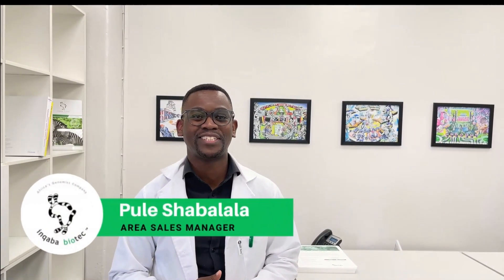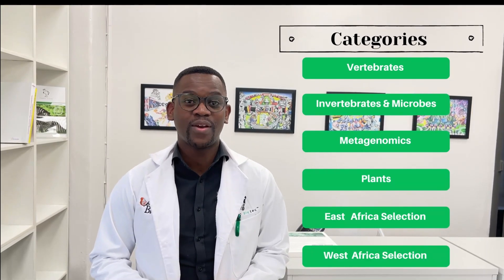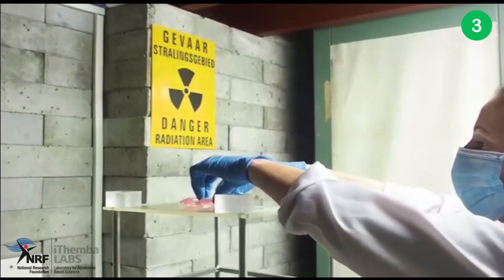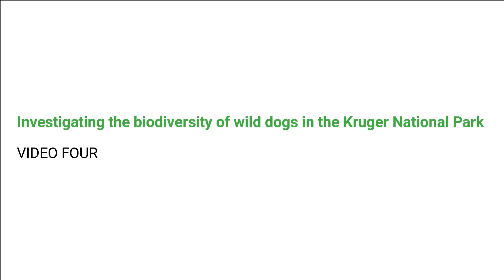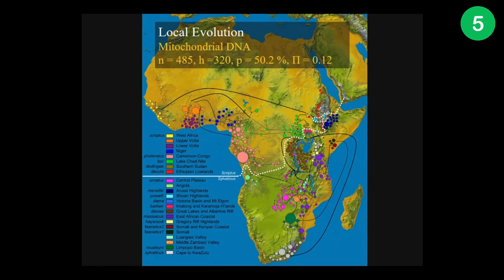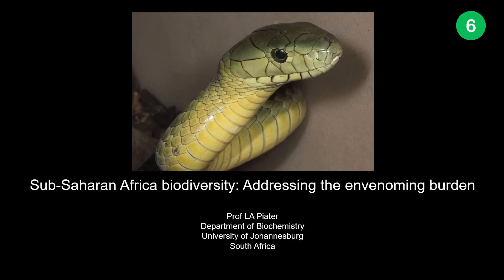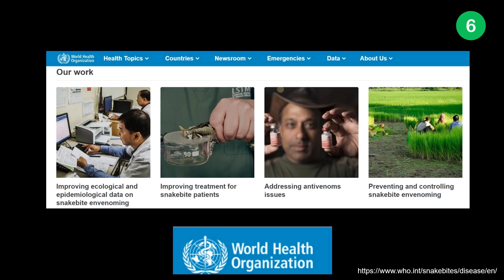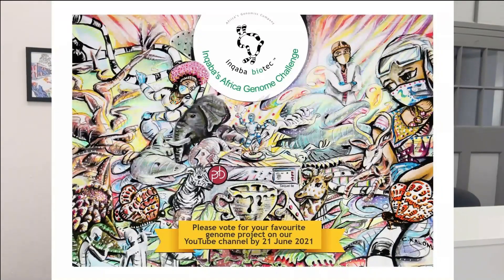Inqaba's Africa Genome Challenge 2021 : Vertebrates Category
Inqaba's Africa Genome Challenge 2021

Voting is now closed. Thank you.
Videos have been received, stage set and now it’s time for you to have your say.
You can vote for your favorite  project by clicking on the like button on the comment section with the name of your favorite topic or the video number .

You are encouraged to watch all the videos until the end and then make your selection.

The voting process will close on 21 June 2021.

Videos are classified into different categories listed below:
Vertebrates, Invertebrates and Microbes, Metagenomics, Plants, East Africa Selection  and West Africa Selection.

You are welcome to invite your friends to vote and increase your chances of winning.

The video with the most votes will be the winner in the respective category.

Good luck to all the scientists who submitted and thanks for participating.